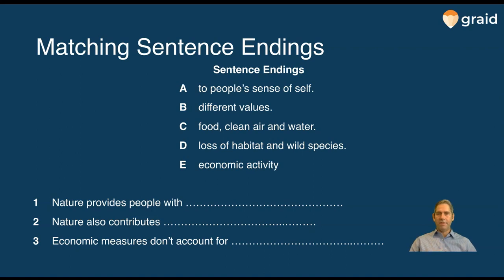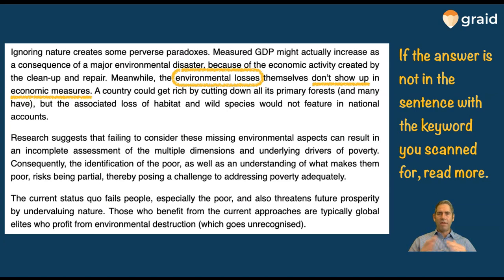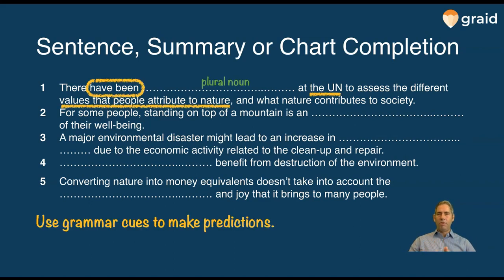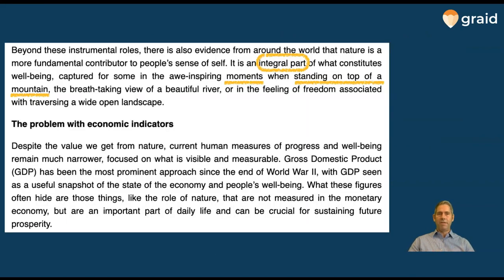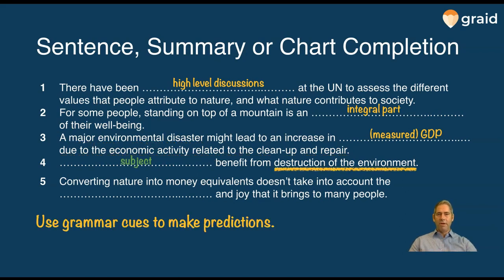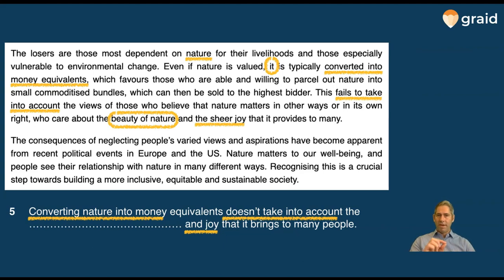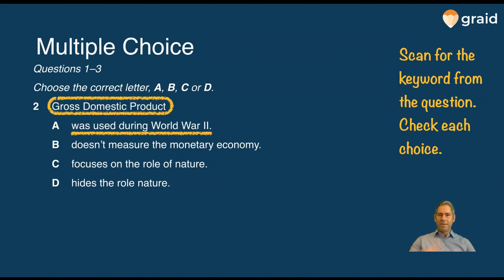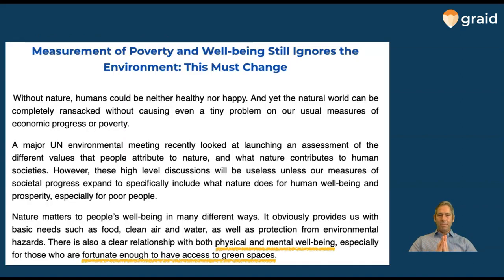11. Reading: Common Question Types 2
In this video, Greg goes into more detail on common types of questions in the IELTS reading exam.